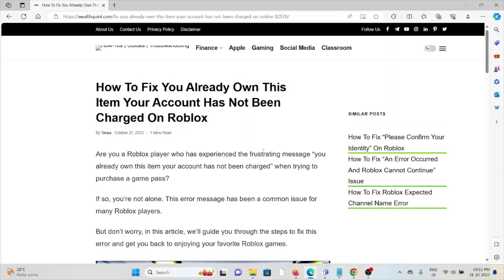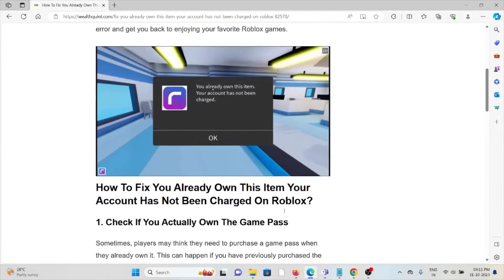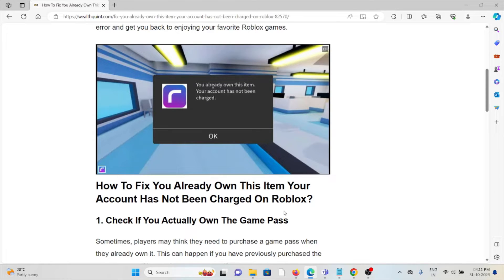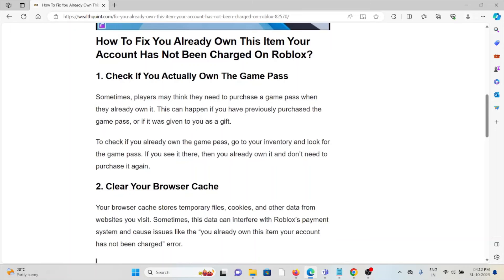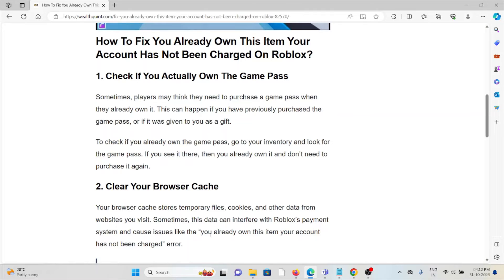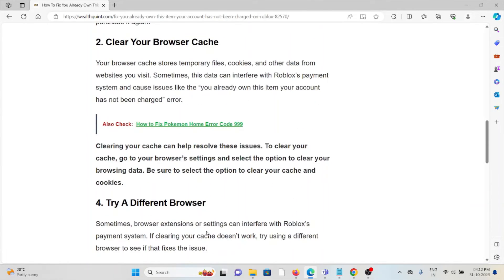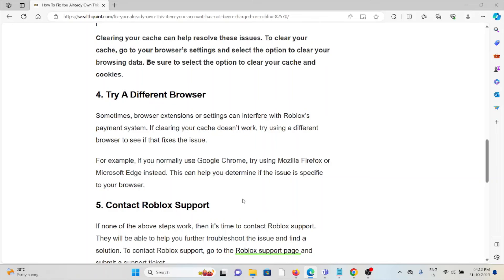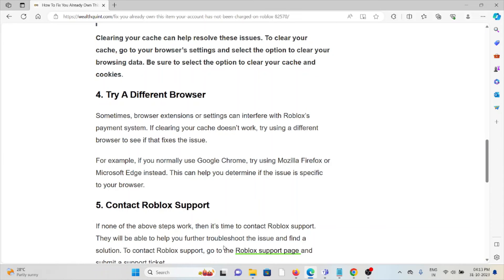How To Fix You Already Own This Item Your Account Has Not Been Charged On Roblox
Are you a Roblox player who has experienced the frustrating message “you already own this item your account has not been charged” when trying to purchase a game pass?If so, you’re not alone. This error message has been a common issue for many Roblox players.But don’t worry, in this article, we’ll guide you through the steps to fix this error and get you back to enjoying your favorite Roblox games.

0:00 Introduction
0:40 Solution 1:Check If You Actually Own The Game Pass
1:05 Solution 2:Clear Your Browser Cache
1:35 Solution 3:Try A Different Browser
1:58 Solution 4:Contact Roblox Support